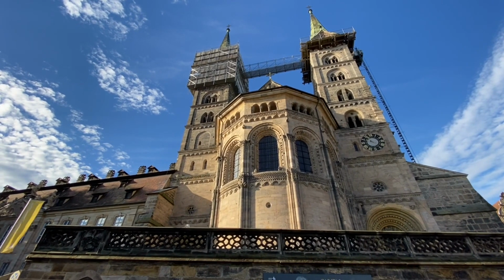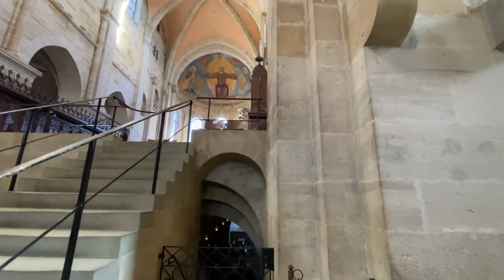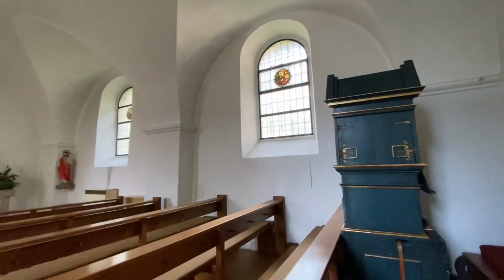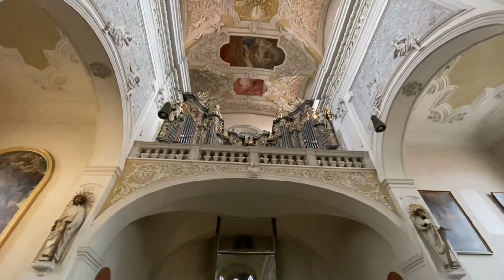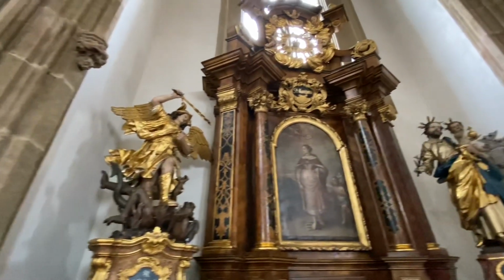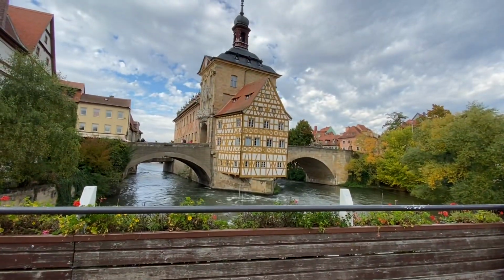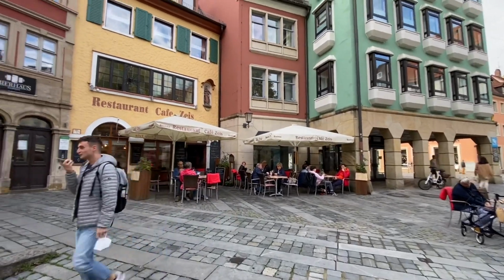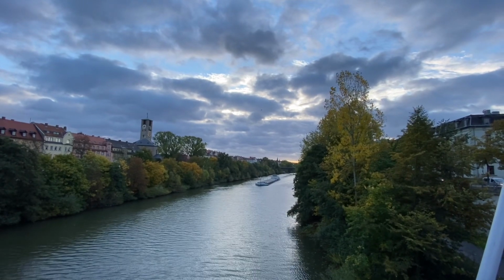A Visit to Bamberg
We visited Bamberg for 2 days and these are just a few of our impressions. It is a beautiful city and well worth a visit.
Churches in the video:  Bamberg Dom, St. Jakobus, St. Stephens, St. Martin